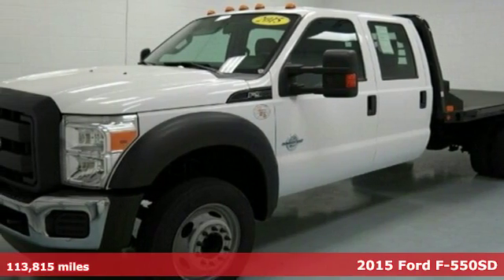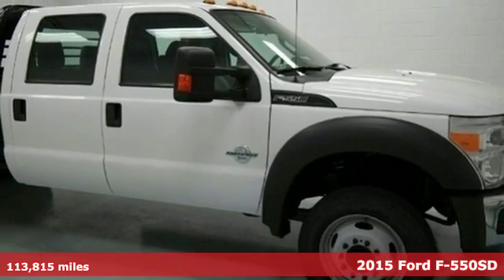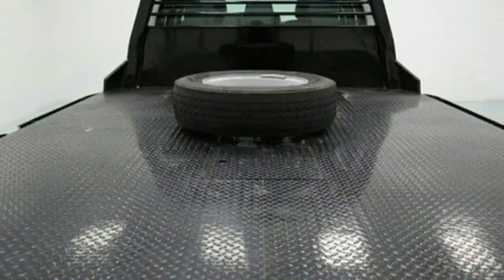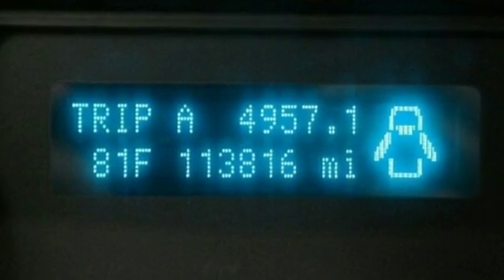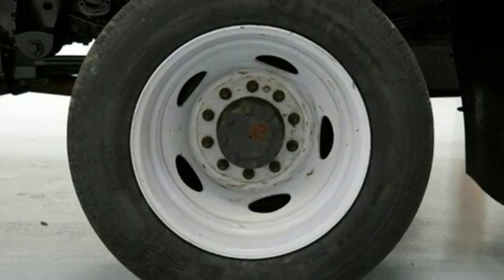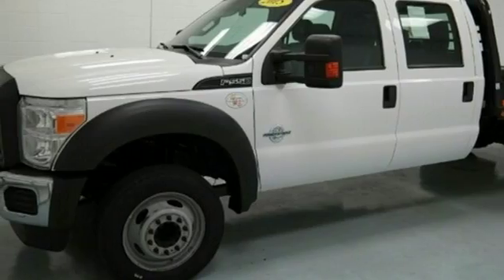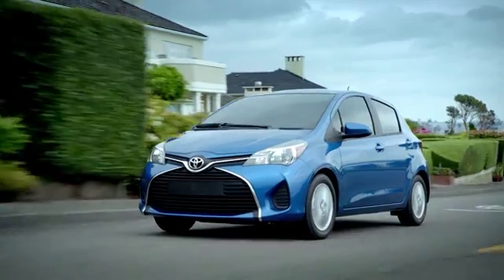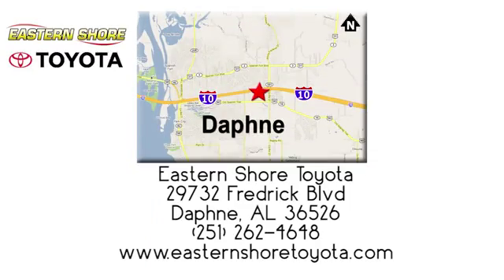Used 2015 Ford F-550SD Daphne, AL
Year: 2015
Make: Ford
Model: F-550SD
Engine: 6.7L V8
Transmission: 6-Speed Automatic
Color: White
Mileage: 113815
Stock #: GU211816A
VIN: 1FD0W5GT3FEC47676
CLEAN CARFAX and 1 OWNER. Breathing space belongs to all aboard. It's only been married one time! MANAGERS SPECIAL! brbrWant to save some money? Get the NEW look for the used price on this one owner vehicle. Previous owner purchased it brand new! Some of your employees may let you down from time to time, but not this rock solid work truck. It is nicely equipped with features such as 1 OWNER and CLEAN CARFAX. brbr

Address:
29732 Fredrick Blvd.